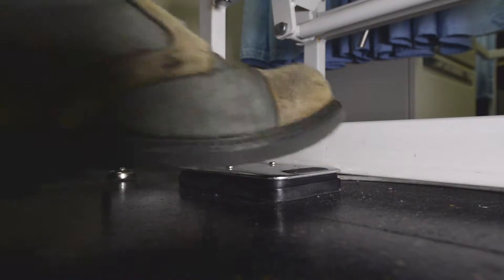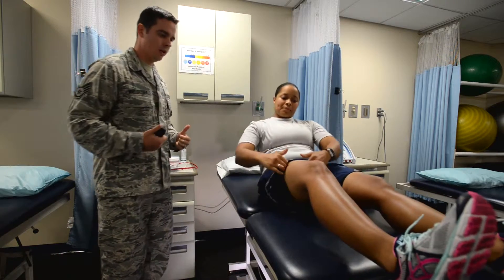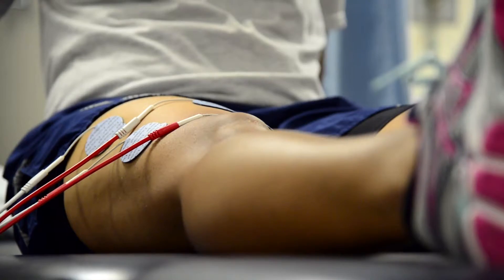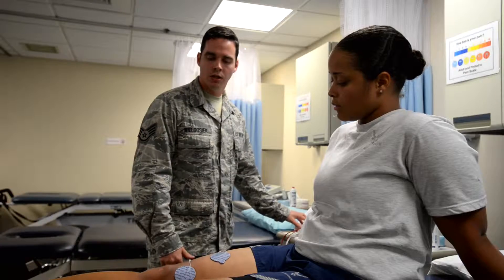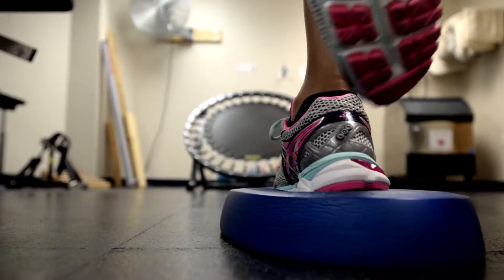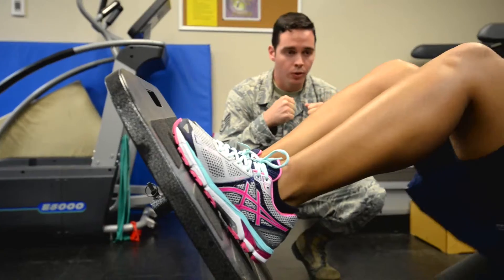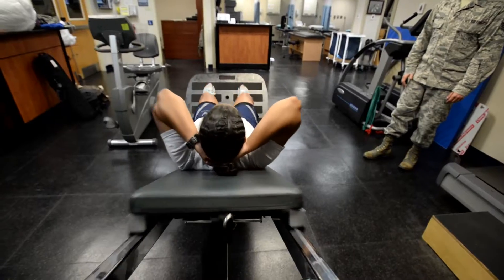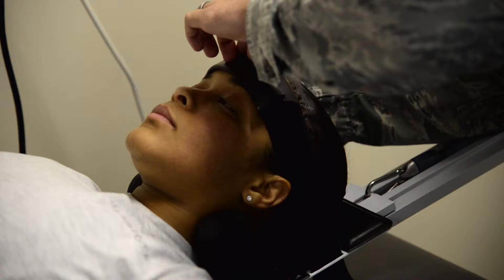Improving Lives Through Physical Therapy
Joint Base Charleston physical therapists walk us through some of things they offer the Lowcountry warriors to help improve their movement, pain and lives. Produced by A1C Kahdija Slaughter and SrA Jason Treffry.